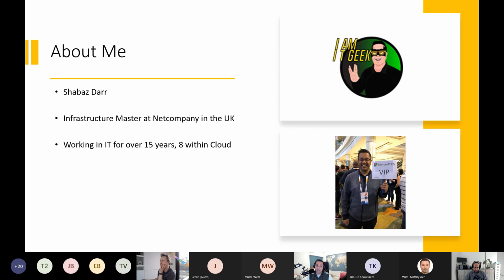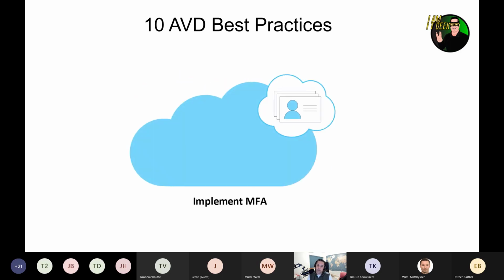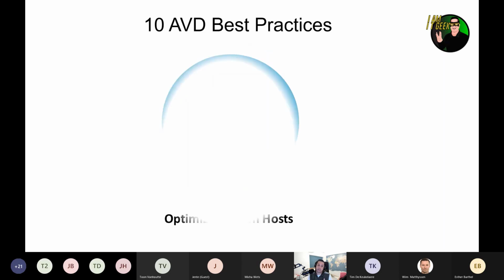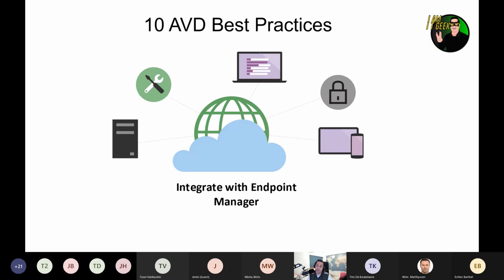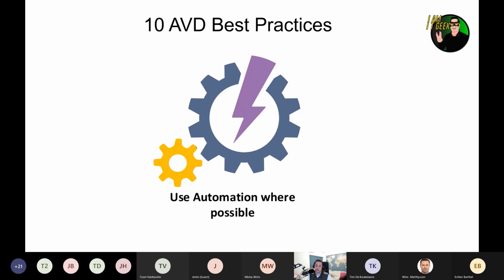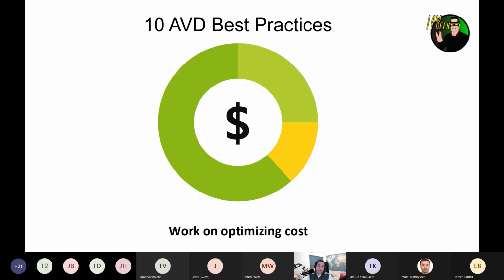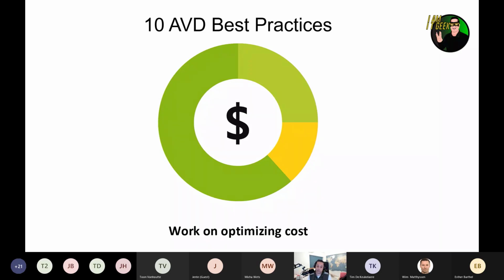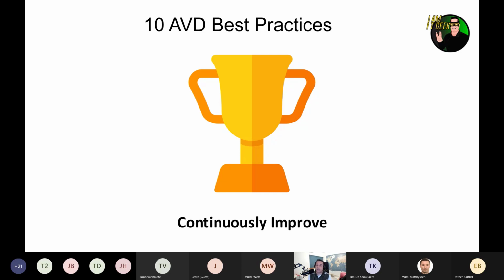AVD – 10 Best Practices by Shabaz Darr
The following session is based on my own experience when deploying Azure Virtual Desktop and what I feel are 10 best practices that should be followed as well as the reasoning behind it and the benefit it will being the end client.